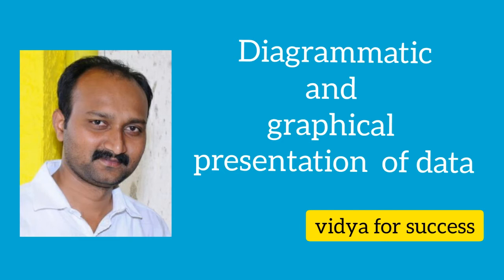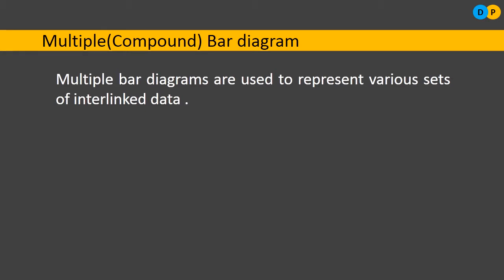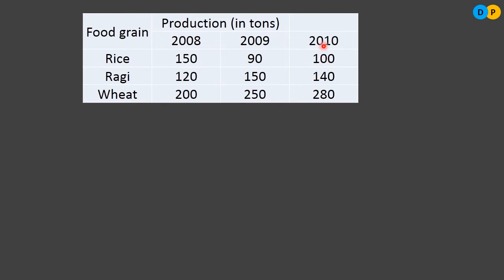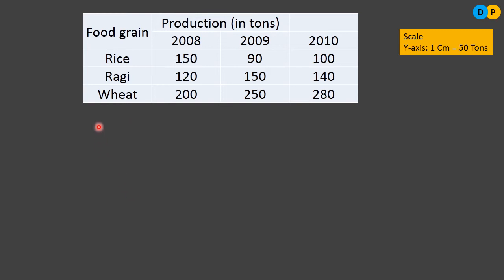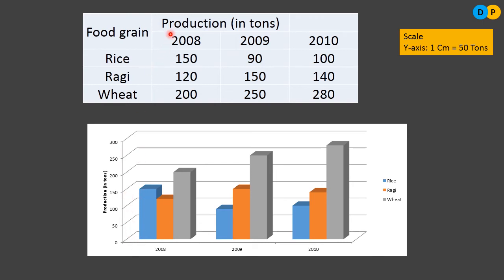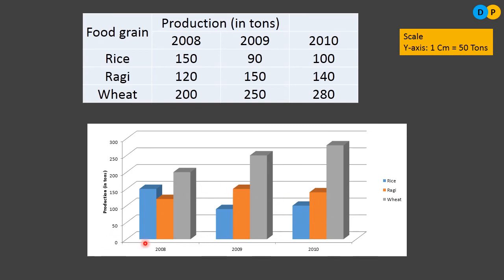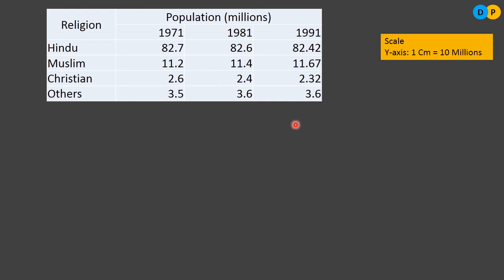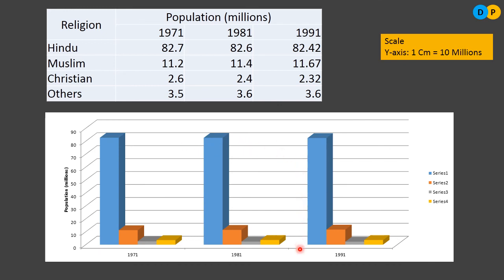Diagrammatic and graphic presentation of data #3 | Multiple (Compound) bar diagram